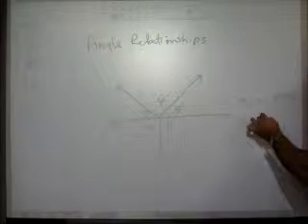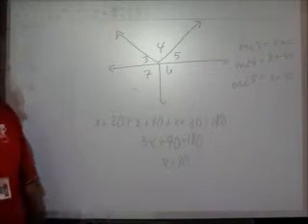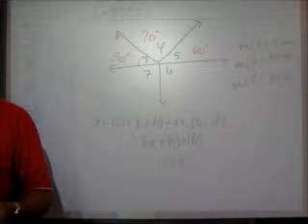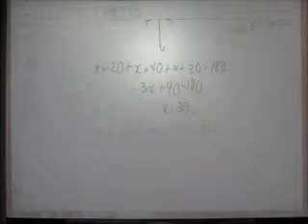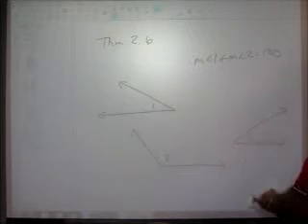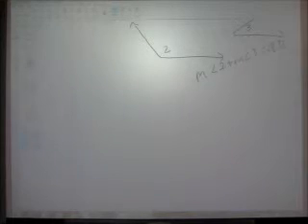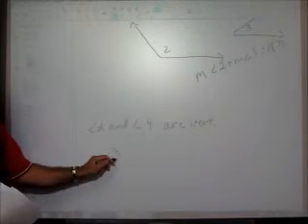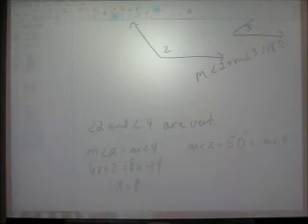Segment and angle relations part 2